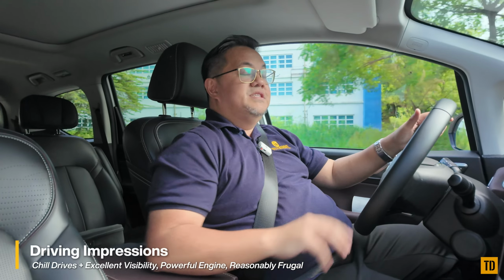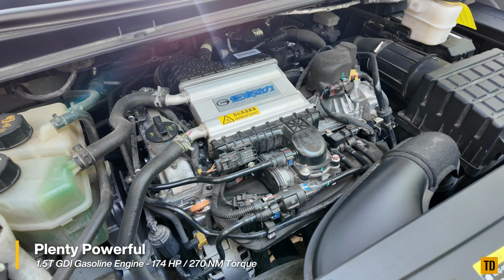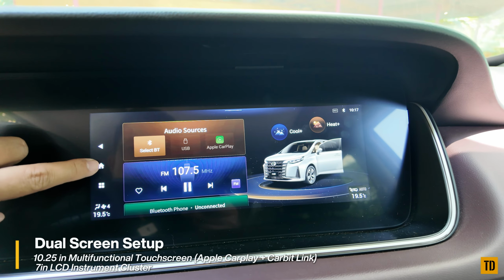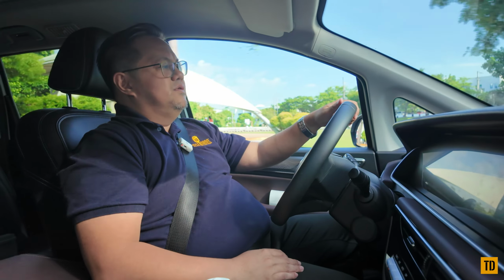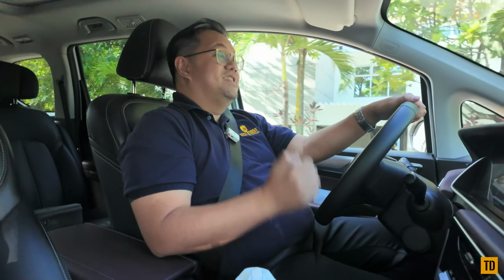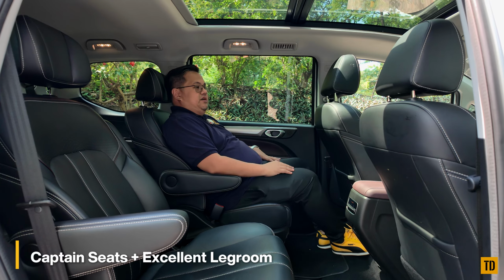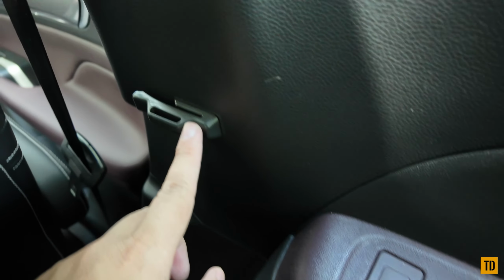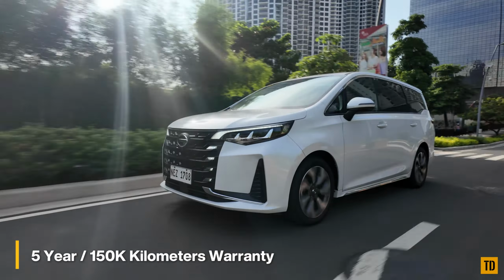Favorite ng family! GAC M6 Pro Review | Test Drive PH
GAC M6 Pro – Our Family Car Choice!
We’ve spent time with the GAC M6 Pro, and it’s become our pick for a practical, spacious, and feature-packed family car.

In this video, we’ll take you through a full walkthrough—inside and out—of the M6 Pro. We’ll cover its standout features, driving experience, and even real-world fuel consumption. If you’re in the market for a comfortable and versatile MPV that doesn’t break the bank, this one’s worth checking out.

Let’s see how it performs as a daily family ride.